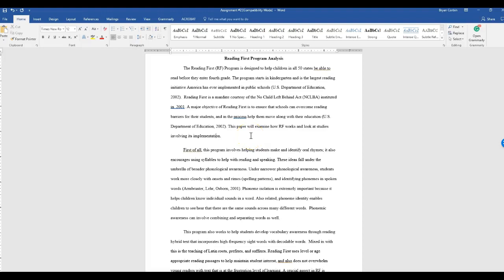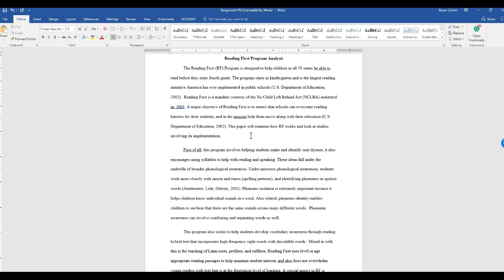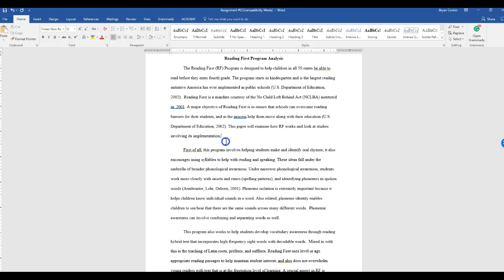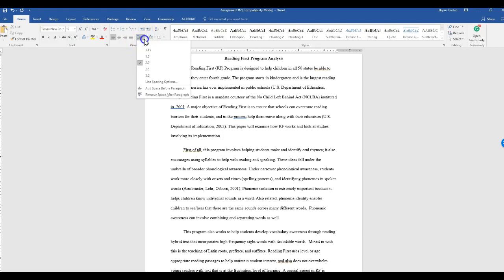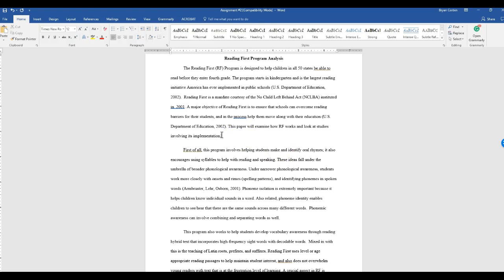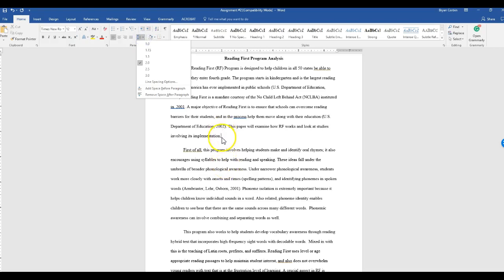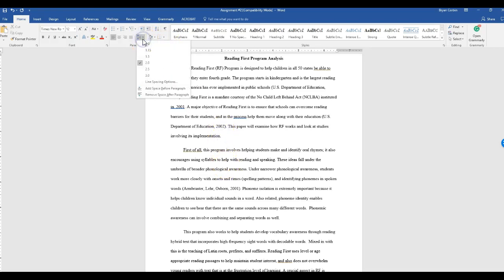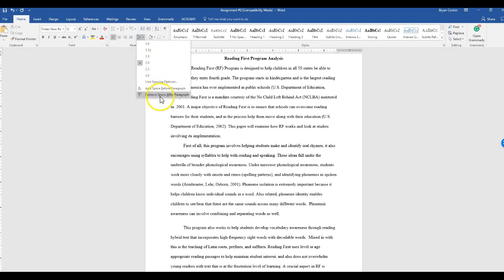How To Remove Space After Paragraphs In Microsoft Word